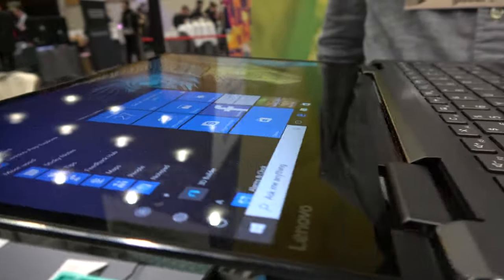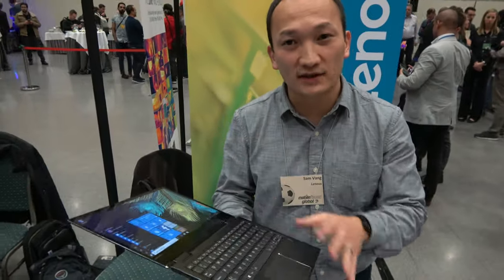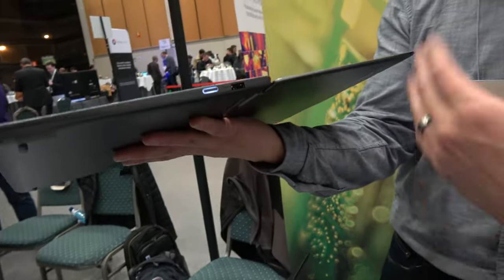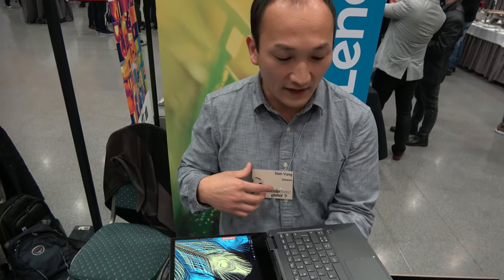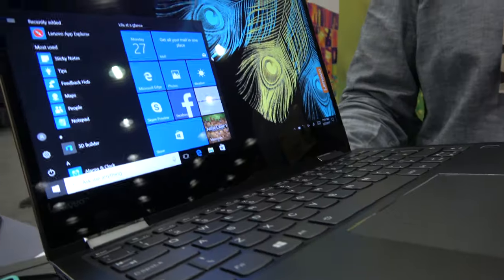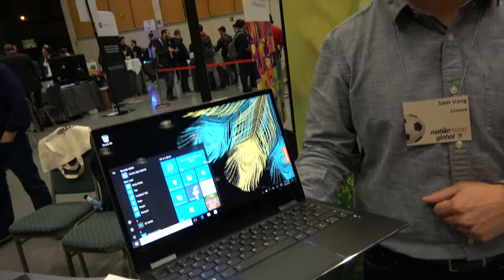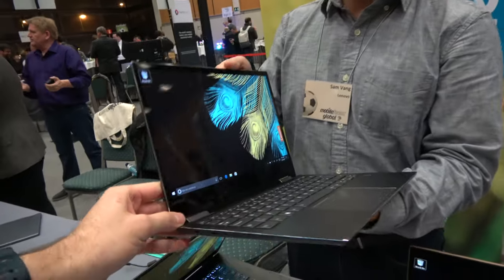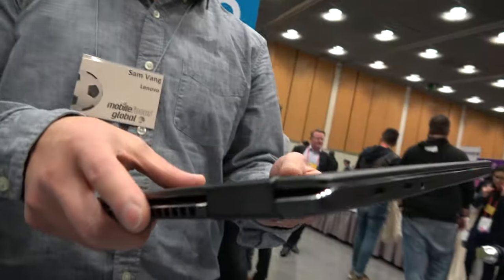$859 Lenovo Yoga 720 (13")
The 13" Lenovo Yoga 720 offers a ULV Core i7 processor, a 13" (Full HD or 4k) and there is a fingerprint reader. The 13" model features USB type c for quick charging. Newer Lenovo laptops feature a Microsoft precision touchpad for better input experience. The price for the 13" model starts at $859.